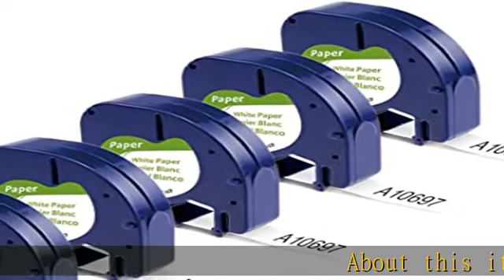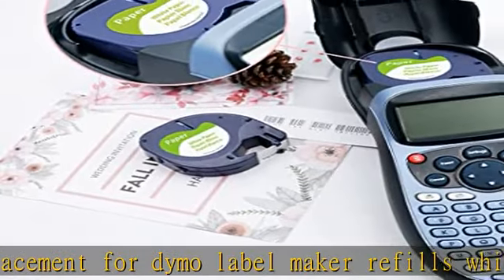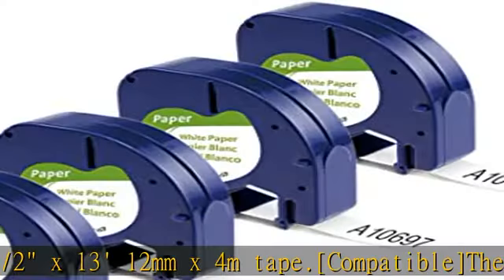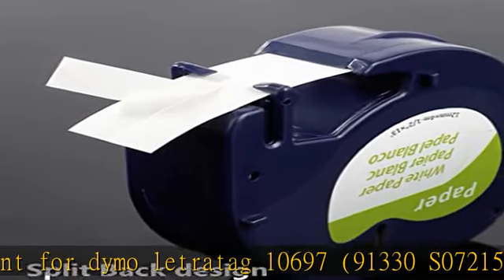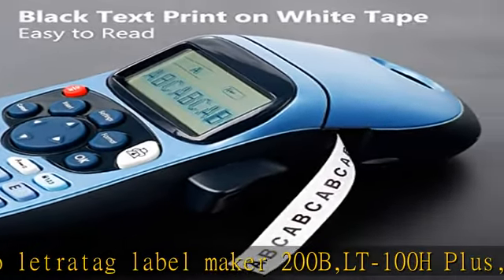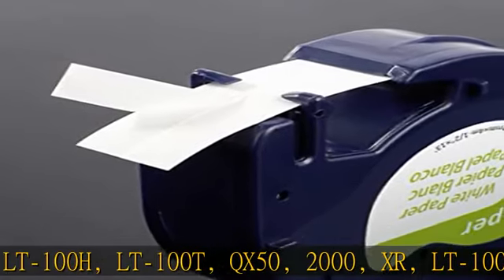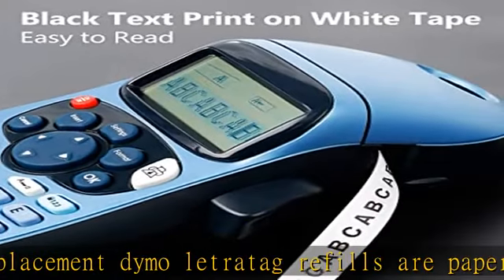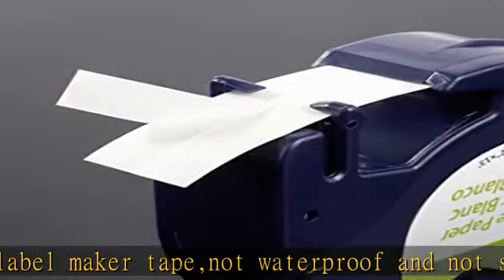Aonomi Compatible Label Tape Replacement for DYMO Letratag Refills 91330 10697 Self-Adhesive Paper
Aonomi Compatible Label Tape Replacement for DYMO Letratag Refills 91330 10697 Self-Adhesive Paper LT Tape for DYMO LetraTag 200B Plus LT-100T LT-100H QX50 Label Maker, 1/2 Inch x 13 Feet (5 Pack)